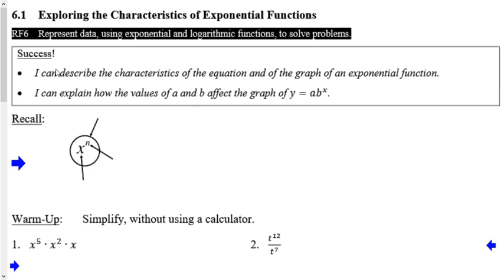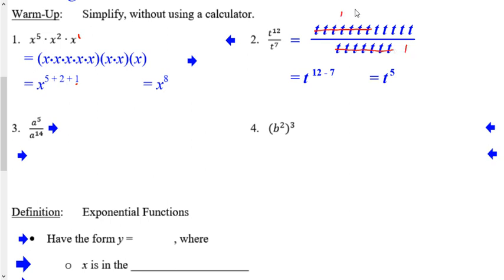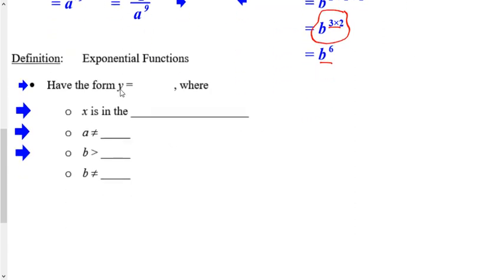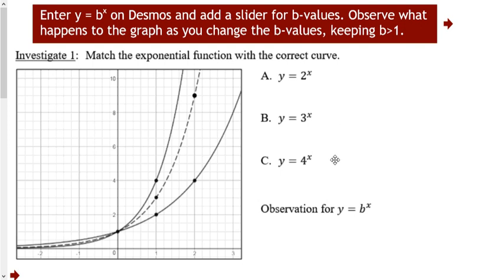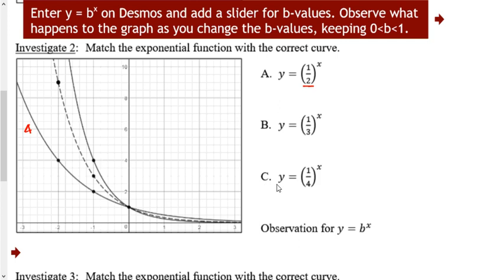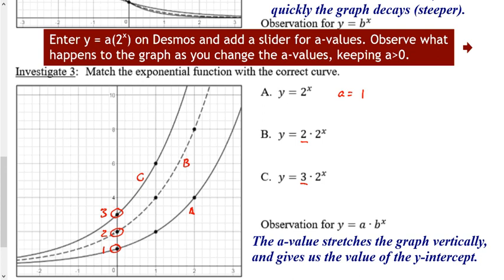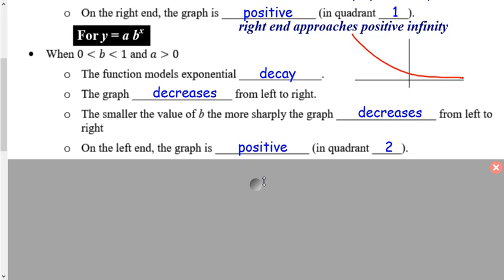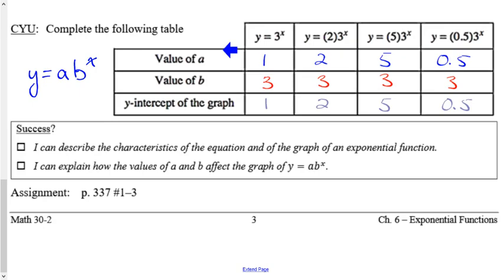M30 2 Ch 6 Lesson 1